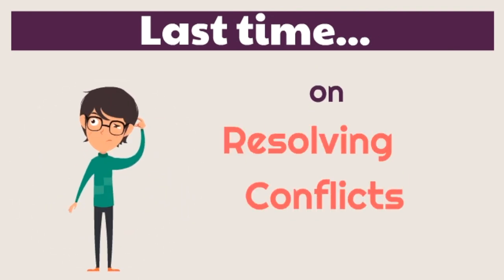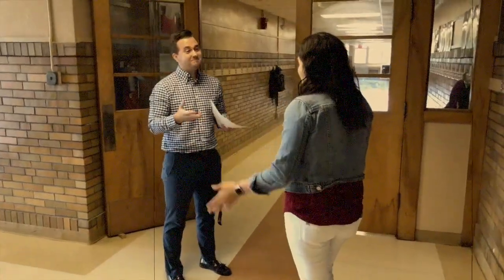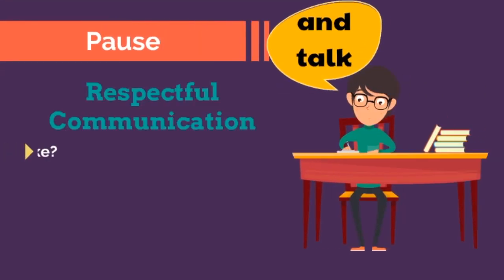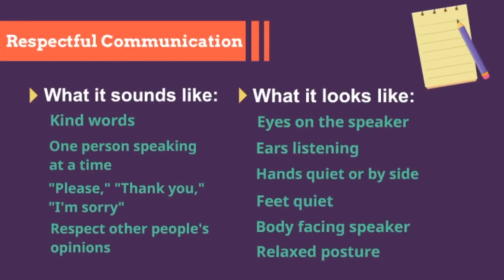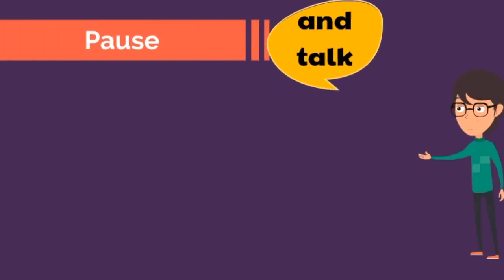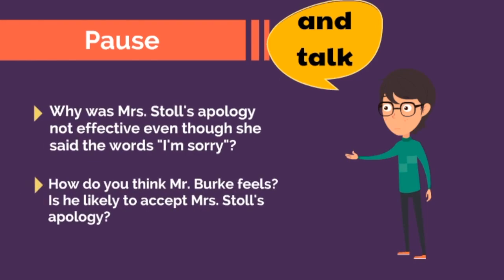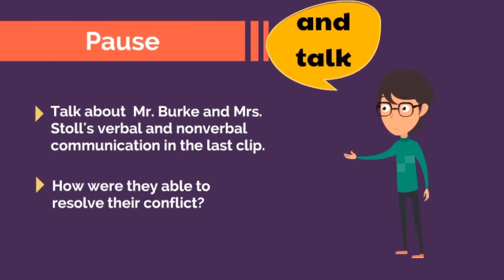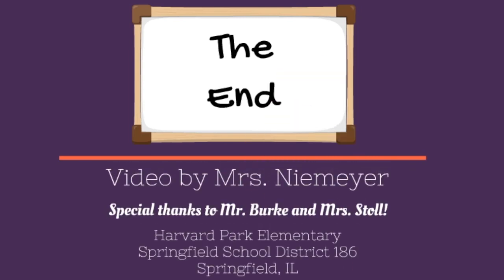Resolving Conflicts: Respectful Communication